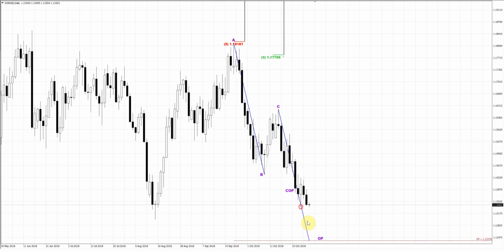Forex Peace Army | Sive Morten EURUSD Daily 10.31.18